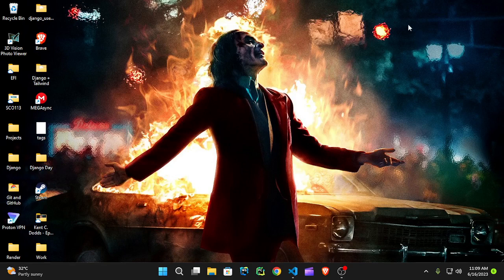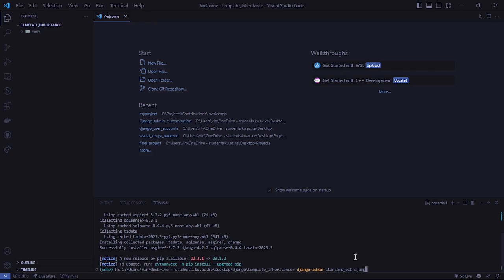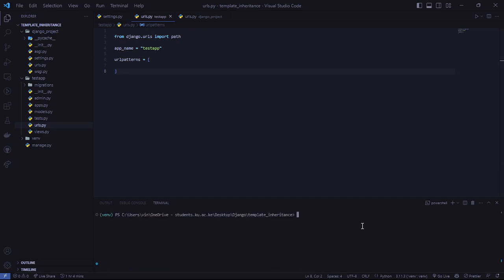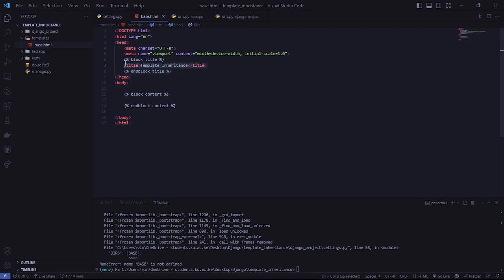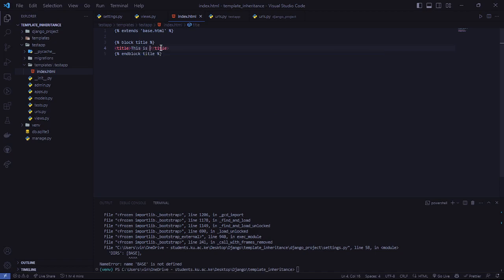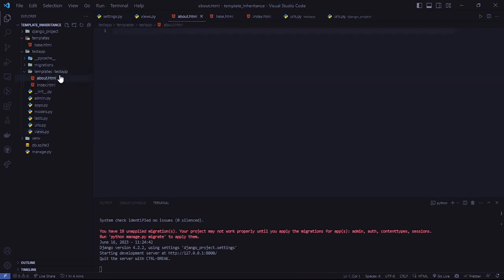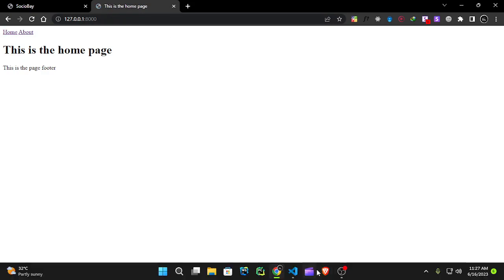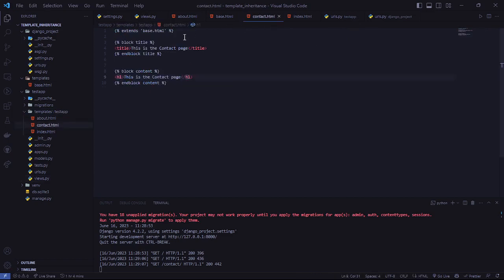Django Template Inheritance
In this tutorial, we'll look at how to use the Django Template Inheritance to create custom templates. We'll start by creating a base template, and then we'll inherit it in other templates.

If you're new to Django, or you've been using Django for a while and want to learn more about how to use Template Inheritance, then this tutorial is for you! By the end, you'll have a better understanding of how to use Template Inheritance, and you'll be able to create custom templates for your Django projects